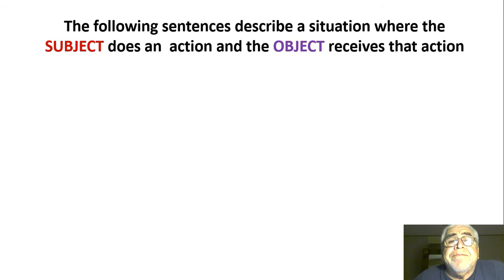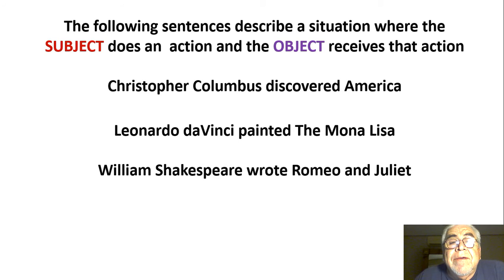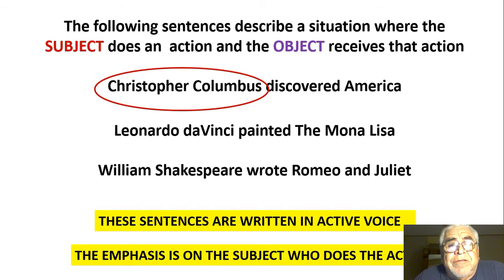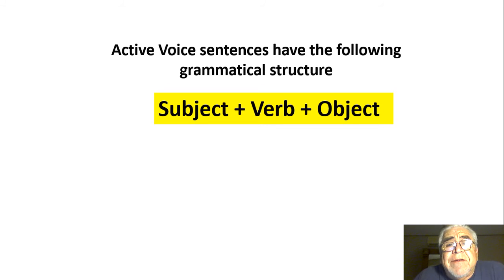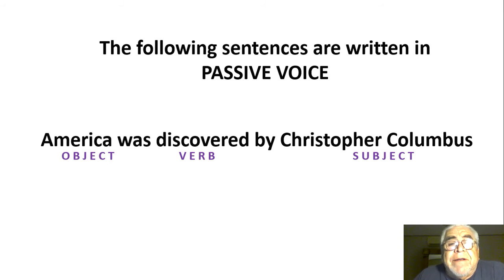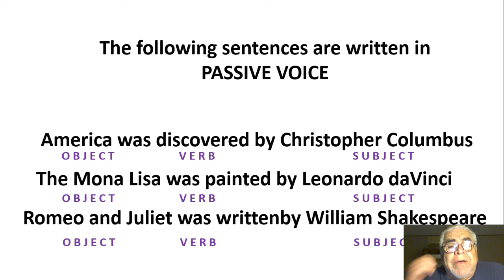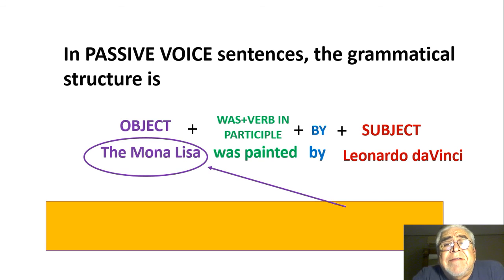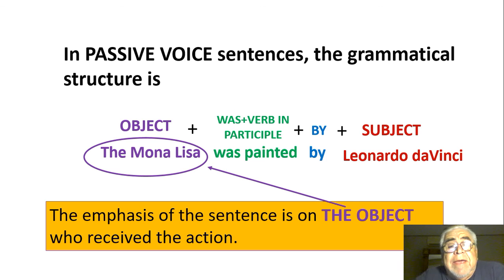ACTIVE vs PASSIVE INDUCTIVE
PPP que explica la diferencia entre VOZ ACTIVA y VOZ PASIVA, explicado mediante el Método Inductivo.